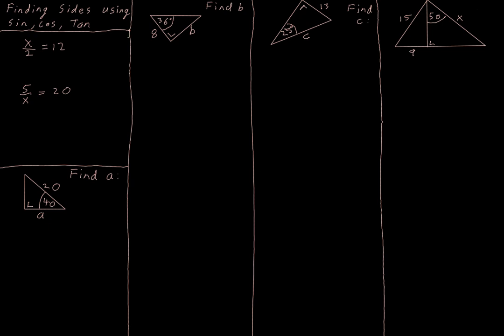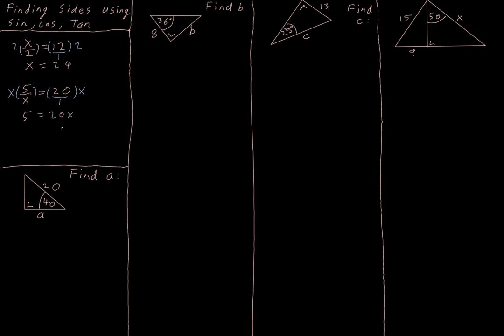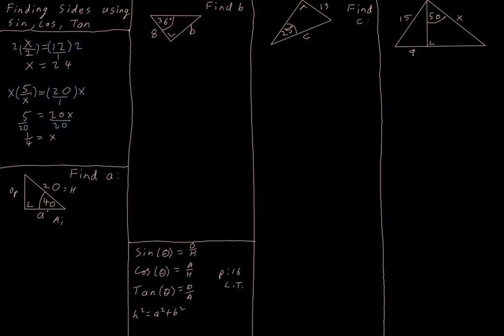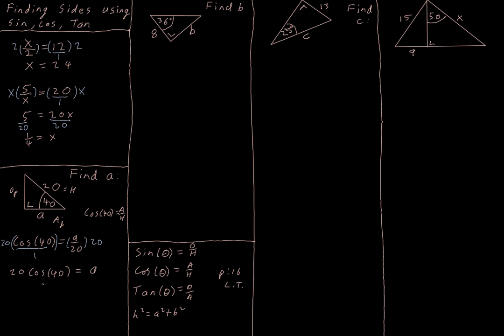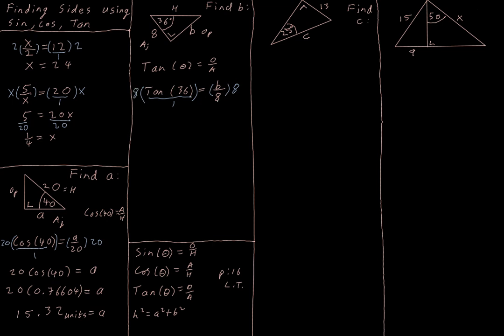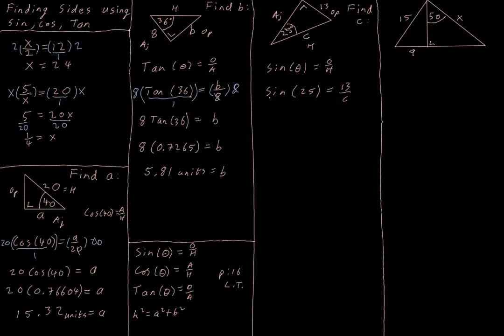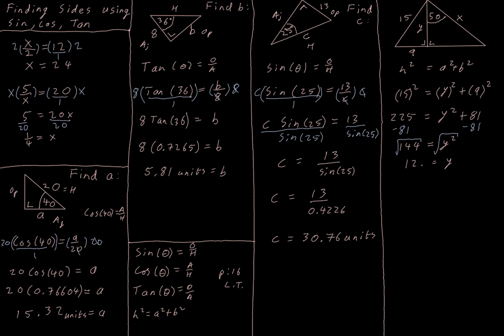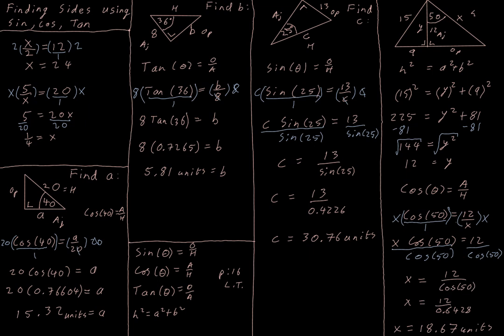Finding Sides using Sin Cos Tan